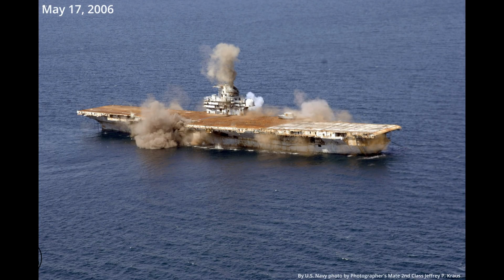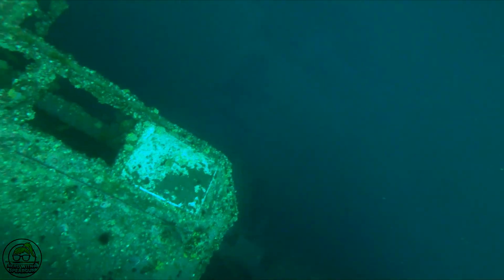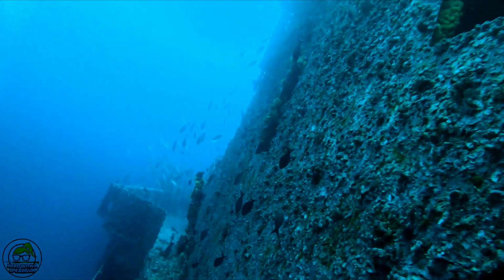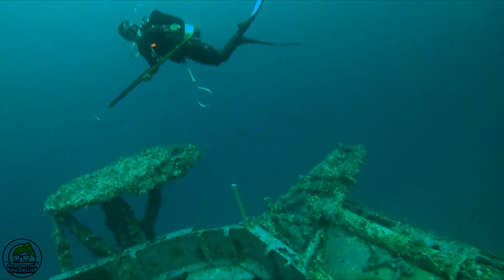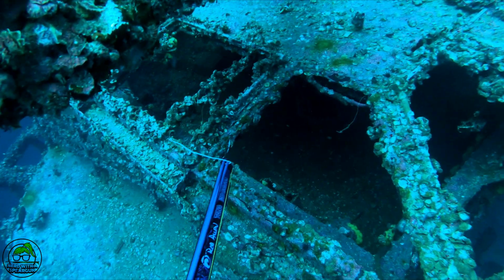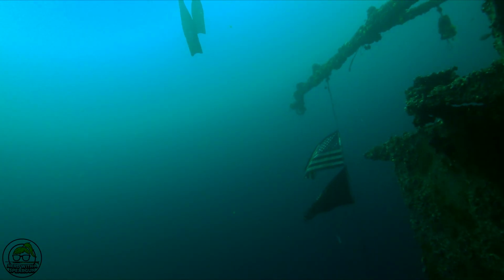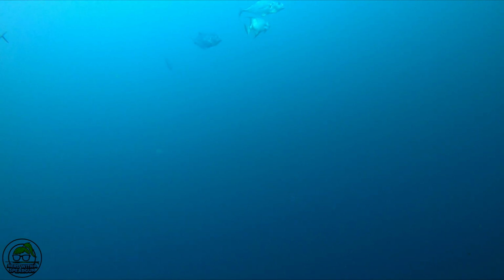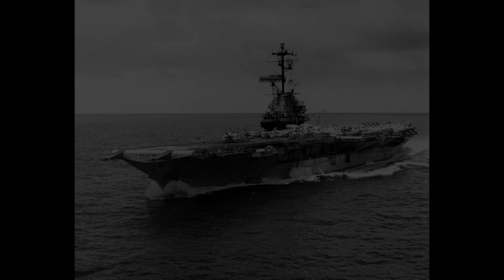Shark Diving an Aircraft Carrier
Diving the historic 888 ft vessel, the U.S.S. Oriskany in clear blue water. Saw some monster sharks and really cool fish. Thank you for all of the support lately.

Big thank you to Caroline Collatos for supplying the pictures of sandbar and lemon sharks.